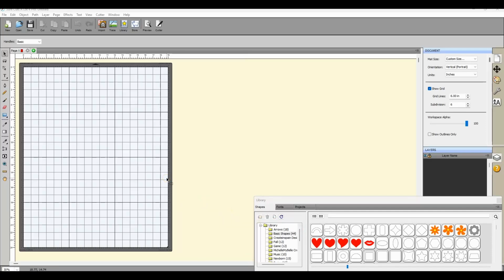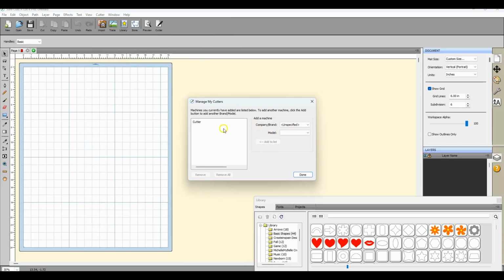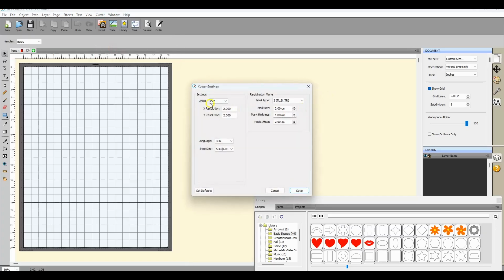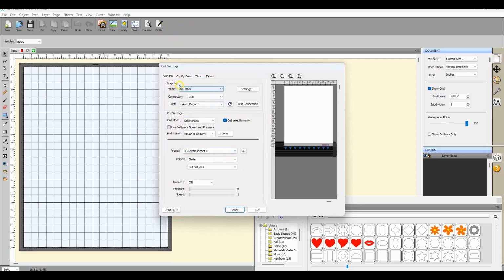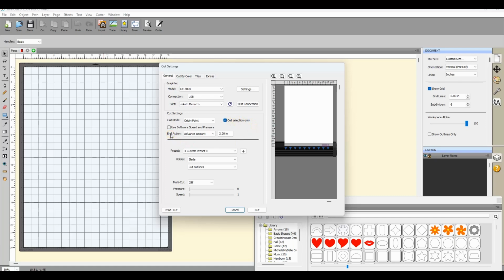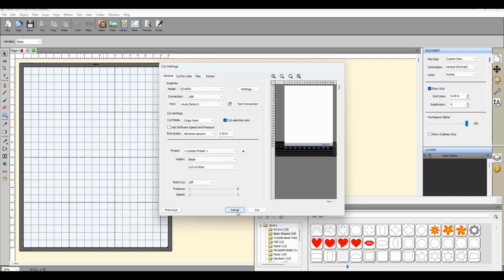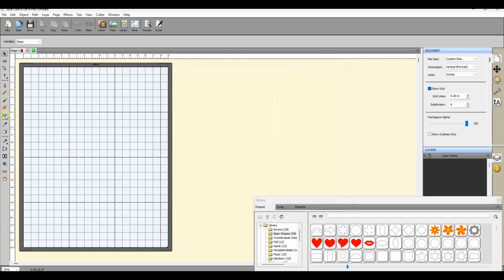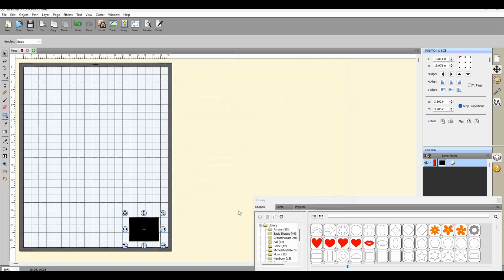Setting up Cutter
How to add the Graphtec CE-6000 to Sure Cuts A Lot